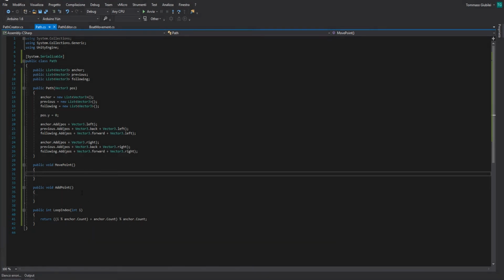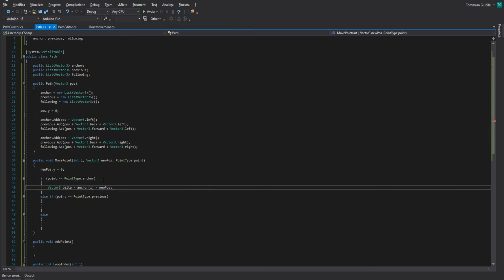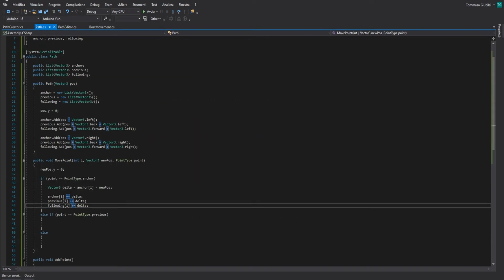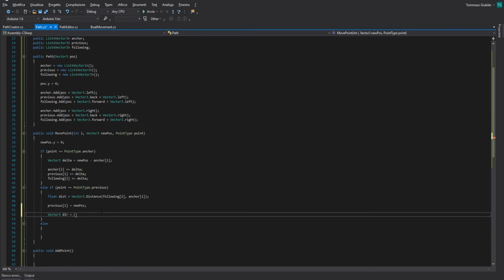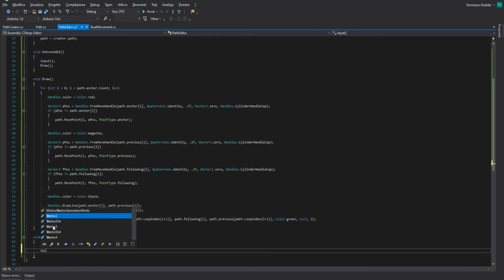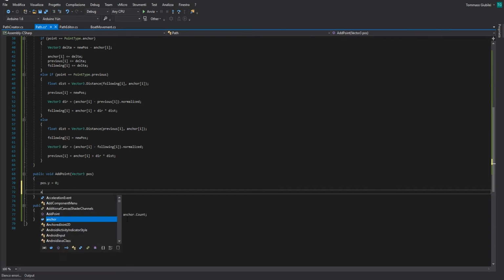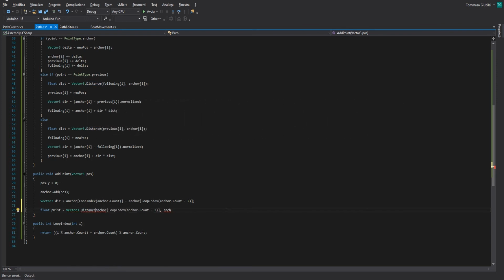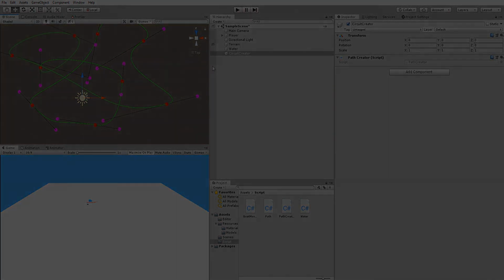Circuit Creator Part II - MotorBoatRace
Creating the circuit.